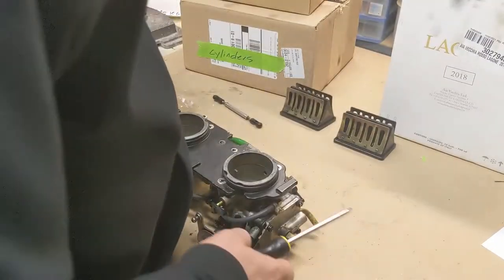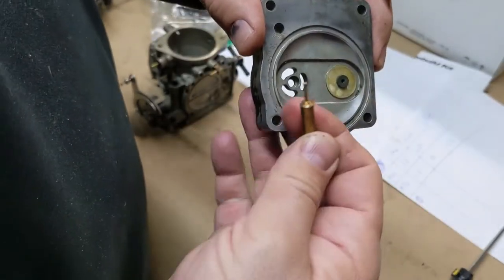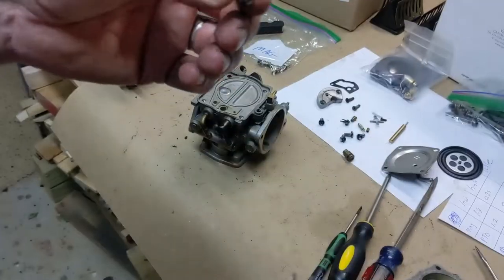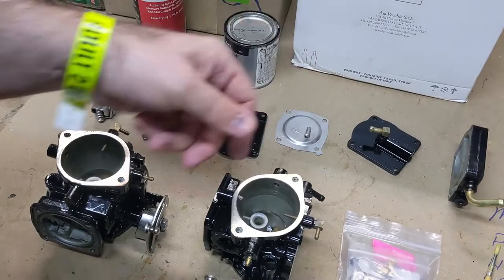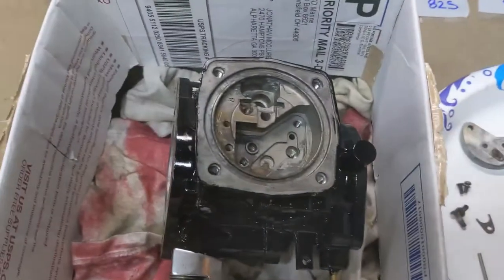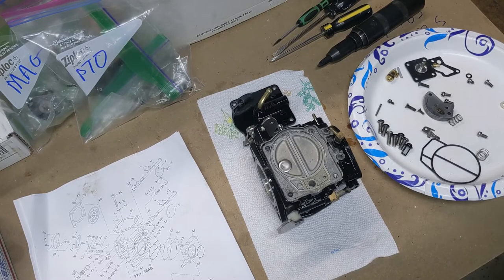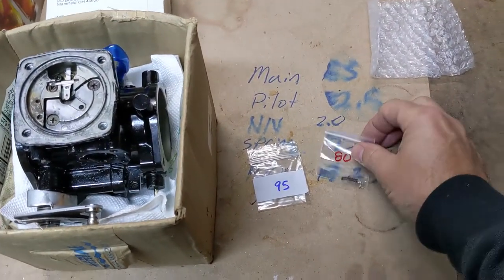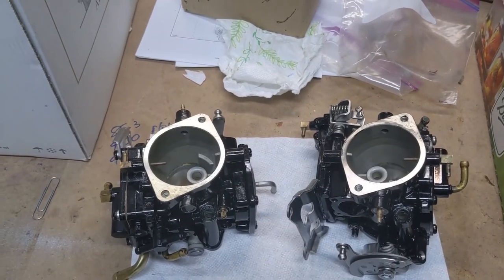Sea-Doo Rebuild 951 Carbs - Gray Ghost Resurrection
In this video I rebuild the carbs in detail and also run into a HUGE issue with a rare "shim" not many know about. Resurrecting a Seadoo 97.5 GSX Limited aka the Gray Ghost. This was the first year of the big 947/951 Rotax Engine